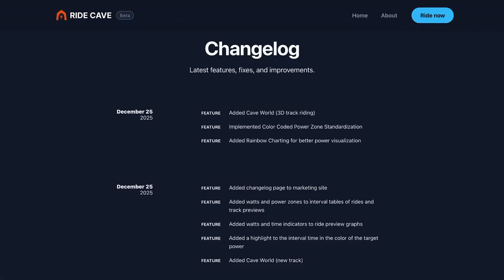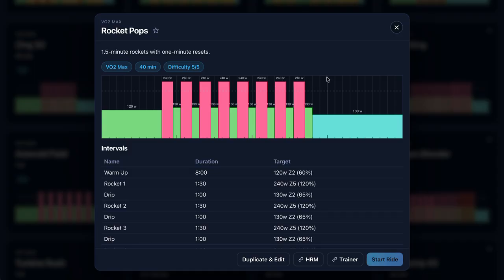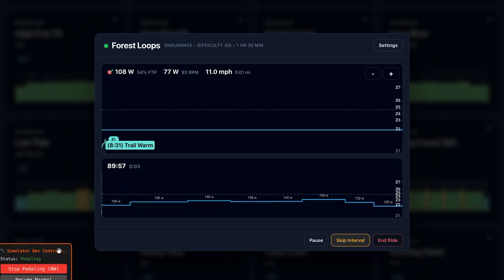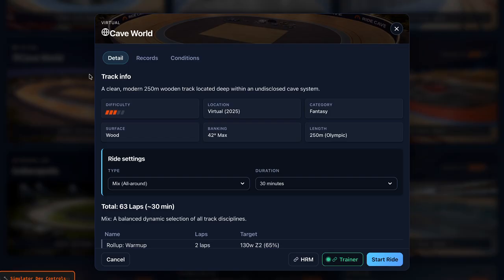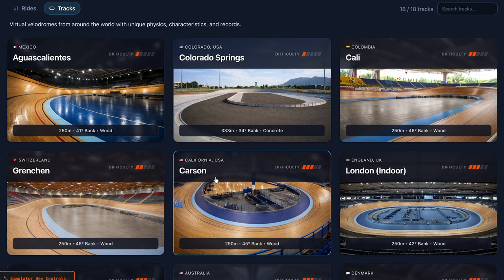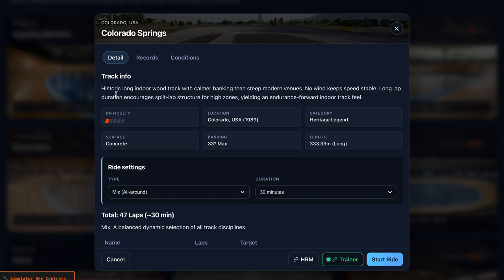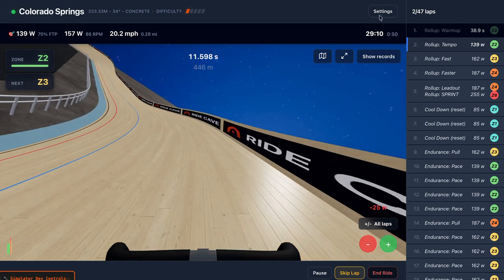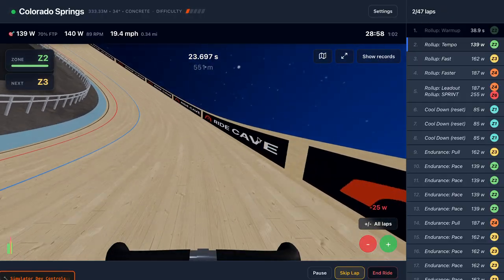Cave World - Virtual 3D track racing online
Welcome to Cave World, the only web-based virtual track riding on the planet.